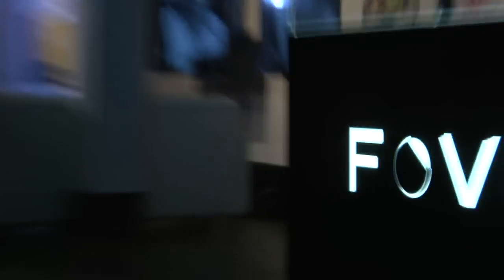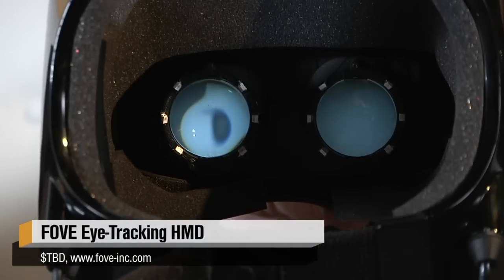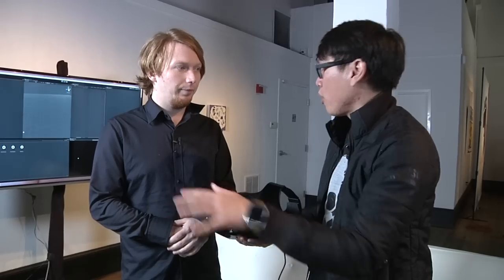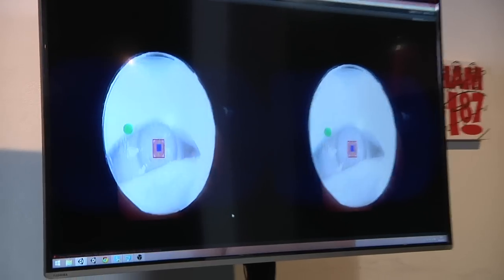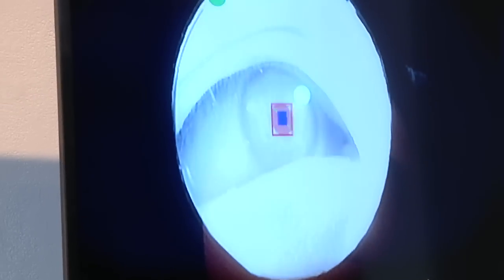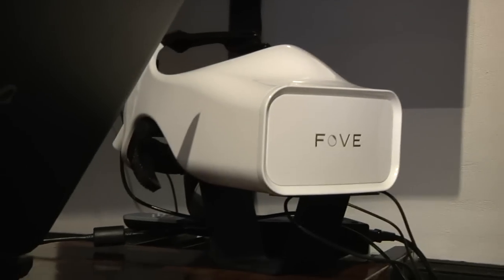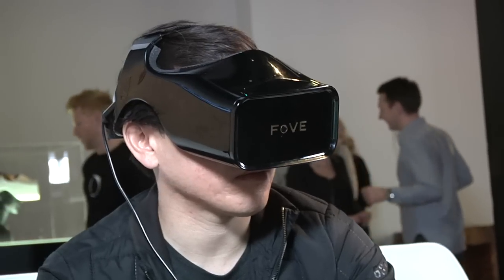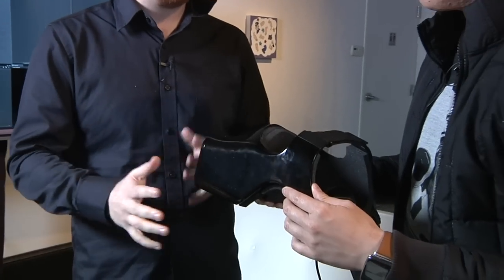Hands-On with FOVE Eye Tracking VR Headset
We've tried several virtual reality headsets that track your head movement, but FOVE is the first that also tracks your eye movement. At this year's Game Developers Conference, we put on FOVE's latest prototype headset and chat with the company's CTO to learn what eye tracking can bring to VR.